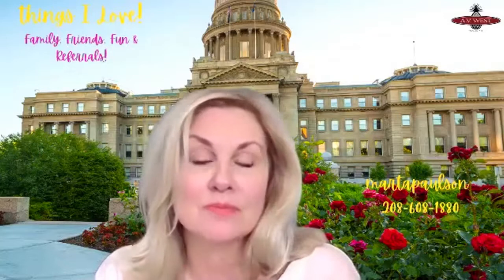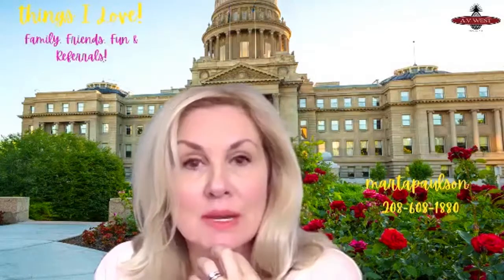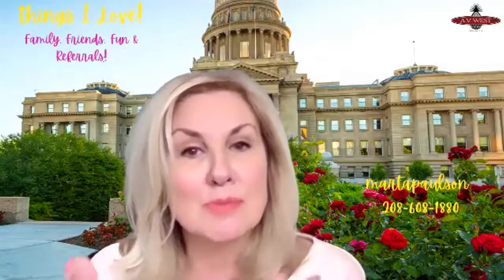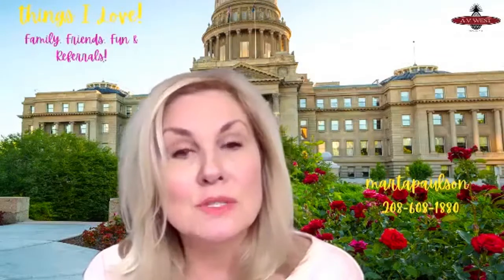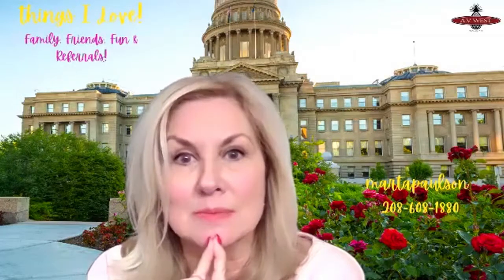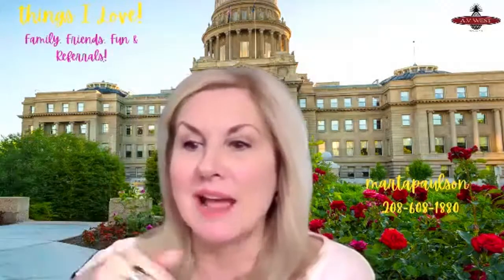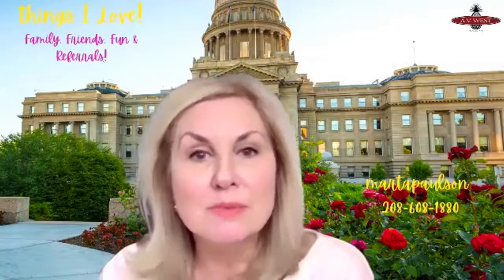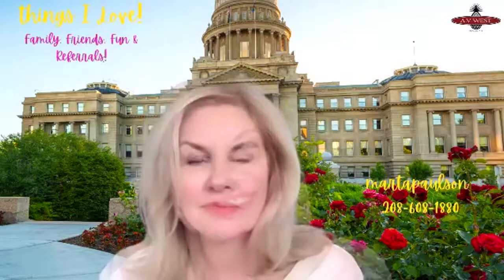zoom_0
Pre-Inspect EVERYTHING!